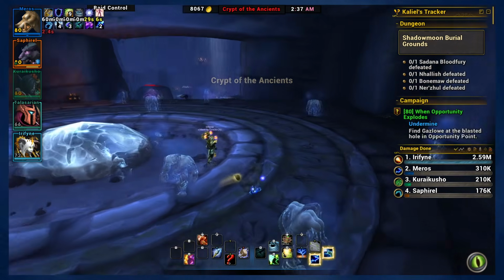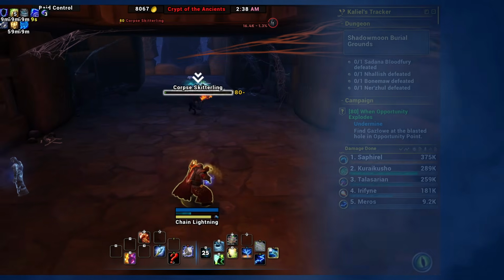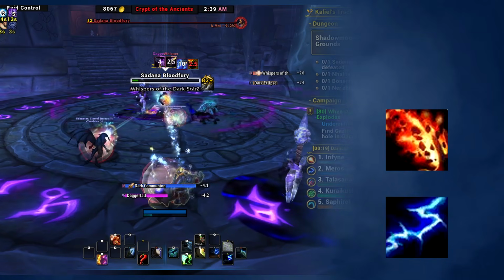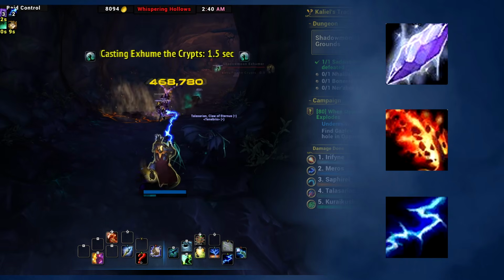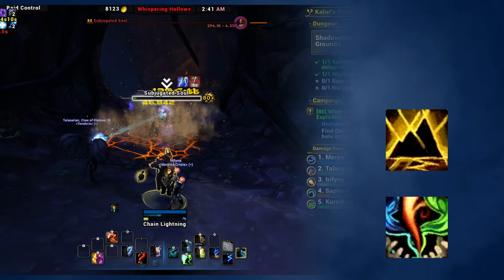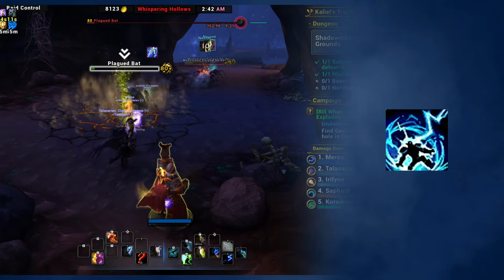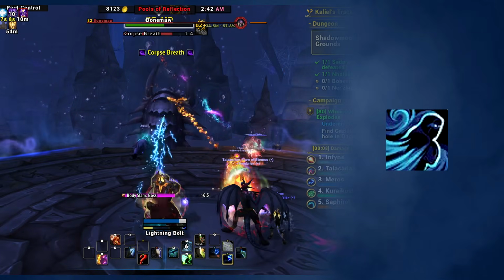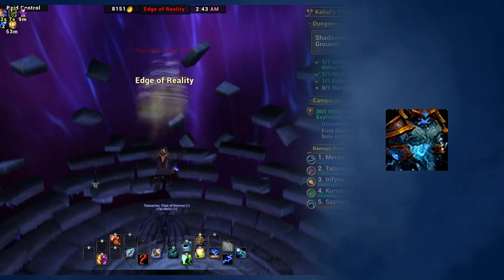Class Course: An Elemental Shaman Rotation Guide for Beginners! | The War Within 11.1.5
Class Course offers a quick, entry-level introduction to class specs in World of Warcraft: The War Within. Designed for players who want just the essentials, it covers the basics in the shortest time possible.

As a visually impaired player, I don’t always execute my rotation flawlessly in the heat of battle. So if you catch me making a mistake—do as I say, not as I do! 😂

If you would like to delve deeper into your class, check out this Wowhead page for links to Class Discords and other useful WoW Discords!

Keep in mind that talent builds change depending on the kind of content you play. The builds I use tend to be built for dungeons as they tend to provide the best general purpose builds for most types of content.

My Talent Builds: (You can find great builds on Wowhead/Icy Veins. Here are the ones I use!)
Stormbringer ► CYQAAAAAAAAAAAAAAAAAAAAAAAAAAAAYbWWmZmZGzysMGMMjZAAAAAAbmxwGsAzwQjNAwsMNDYjxMNMzMz2wyMmxiZZYWmZmZGDzsBA
Farseer ► CYQAAAAAAAAAAAAAAAAAAAAAAAAAAAAMbzyyMjZGzysMGMYmBAAAAwiZ2gBMgZjJwsAAsNNzMYbhZmGGzMbDLzMzgxwsMzMzMzwMbA

Want to know how I play WoW with a controller? How I set up my UI? Check out this playlist here!

Hi, I’m Kephas! I’m a legally blind gamer who loves sharing my gaming experiences. Thank you for your support through likes, shares, and comments—it means the world to me!